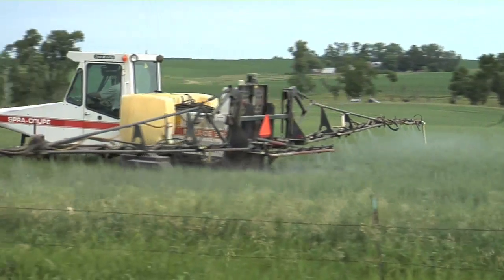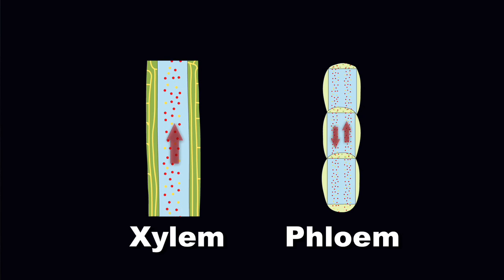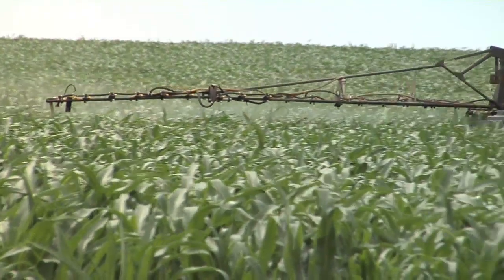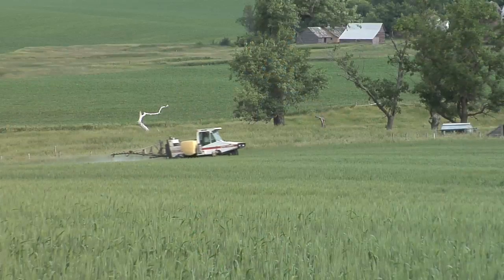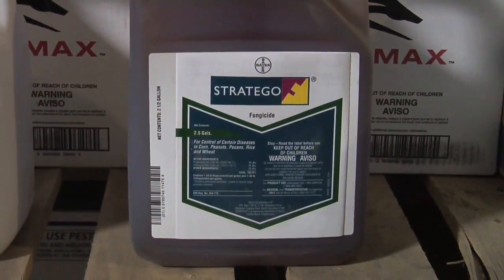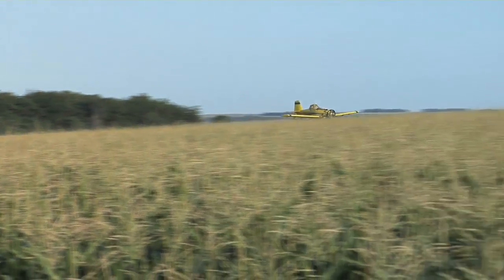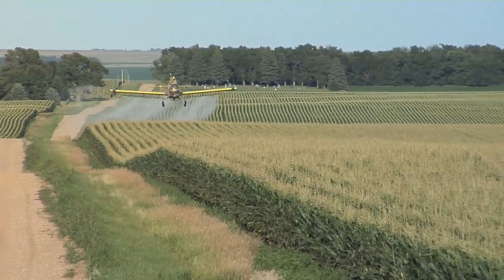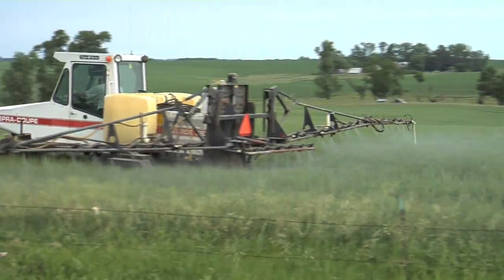How Fungicides Work (From Ag PhD #587 /75/09)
Brian & Darren explain how fungicides work in plants.